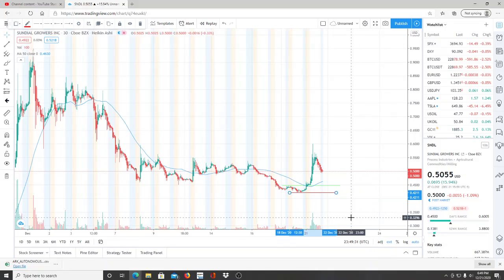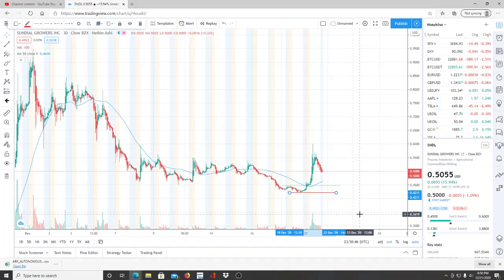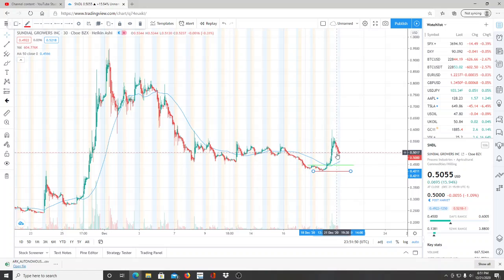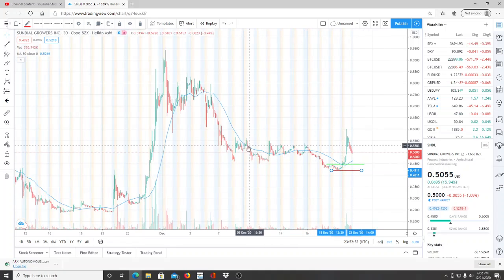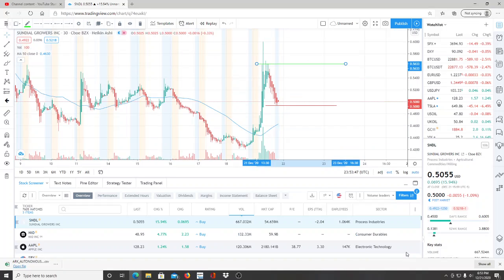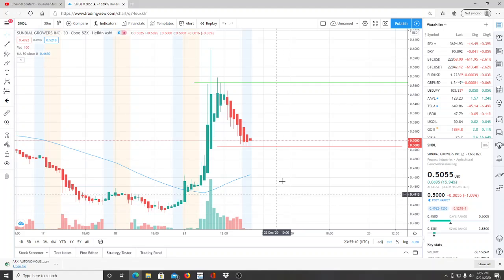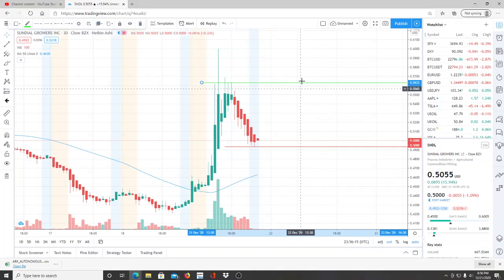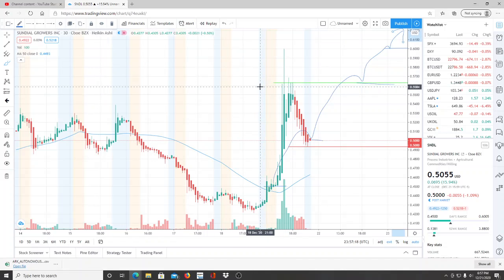SUNDIAL GROWERS INC SNDL STOCK CHART ANALYSIS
SUNDIAL GROWERS INC SNDL STOCK CHART ANALYSIS. SUNDIAL GROWERS INC SNDL STOCK CHART ANALYSIS. SUNDIAL GROWERS INC SNDL STOCK CHART ANALYSIS.